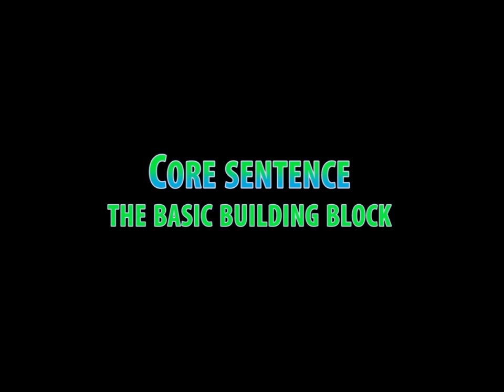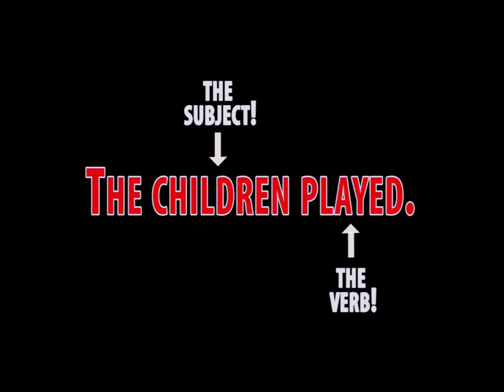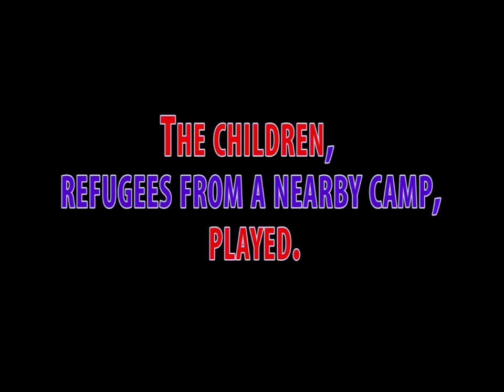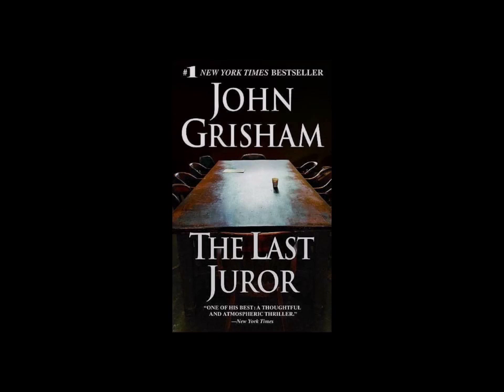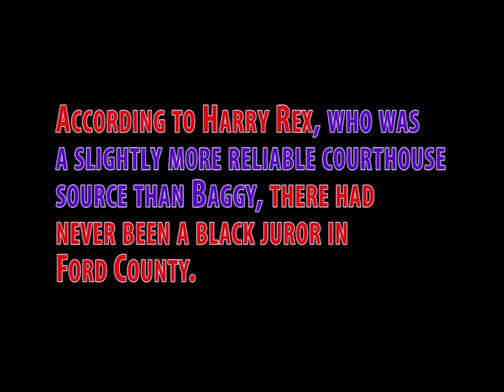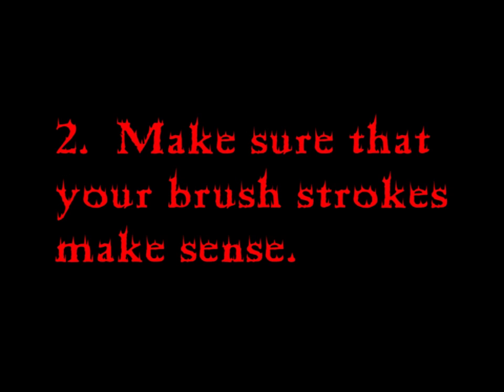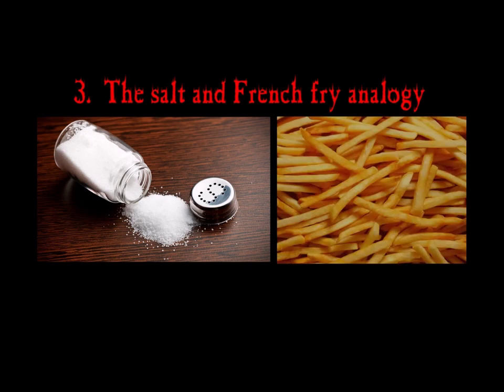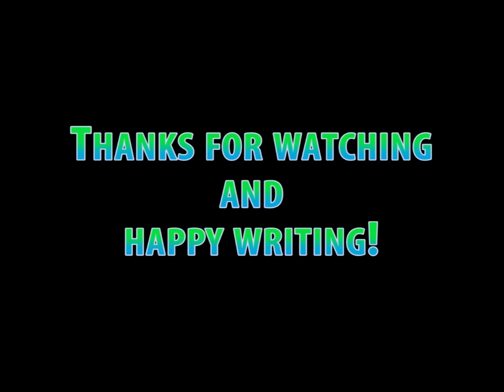PenOhio Writing Workshop Week 6